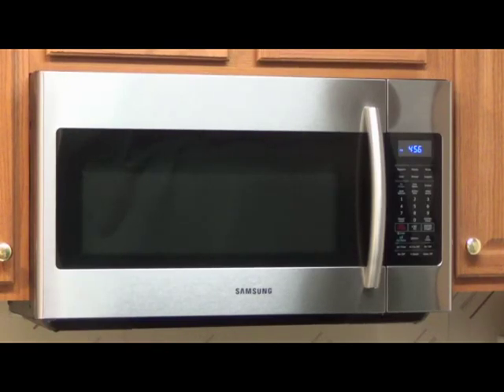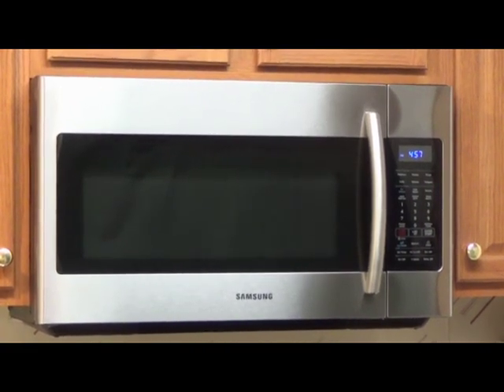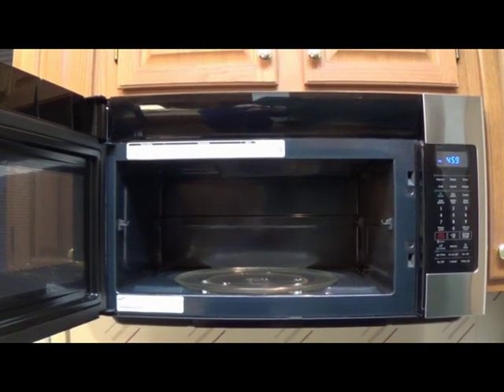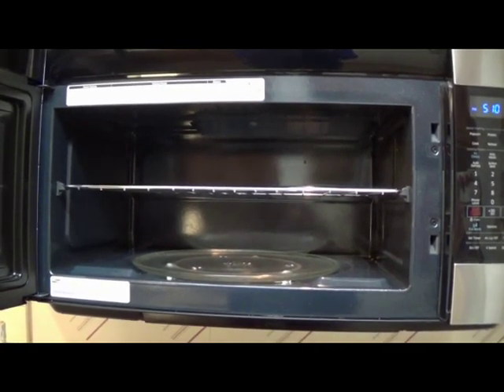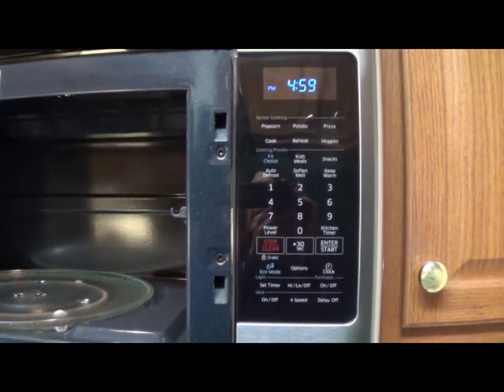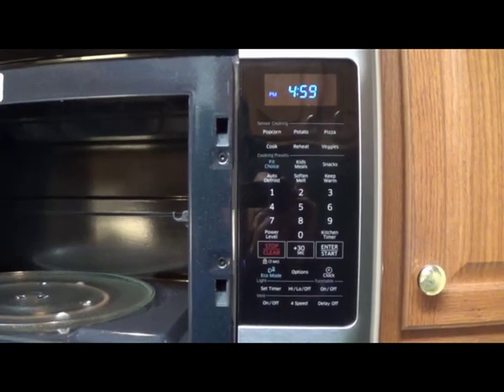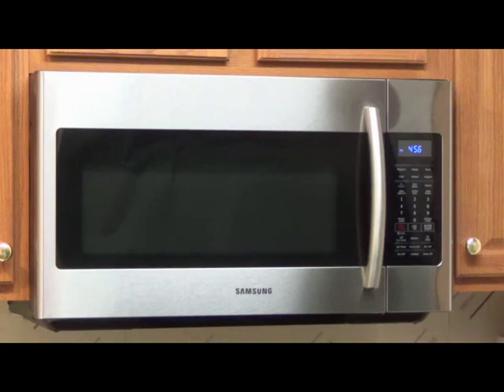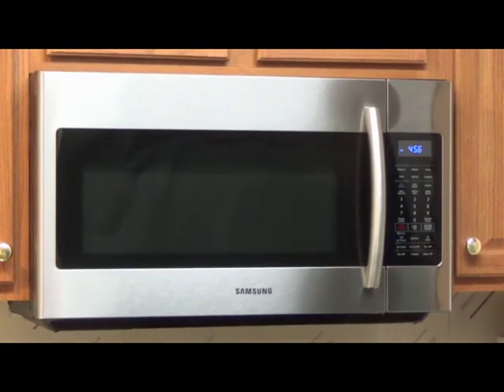Samsung Over the Range Microwave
Samsung Over the Range Microwave - Get an up close and detailed look at the features and options of the Samsung Over the Range Microwave model ME18H704SFS
Samsung 1.8 Cubic Foot Over the Range Microwave:

Hello! You are looking at a 1.8 cubic foot Samsung over the range microwave with a power output of 1000 watts. This over the range unit can act not only as a microwave, but also as a hood by filtering smoke and grease from the top of the range. It does have filters, and a fan inside of it that can be turned on if desired.  This type of microwave is meant to be installed over a range.

Samsung 1.8 Cubic Foot Over the Range Microwave - stainless steel

Samsung 1.8 Cubic Foot Over the Range Microwave - white:

Samsung 1.8 Cubic Foot Over the Range Microwave - black: